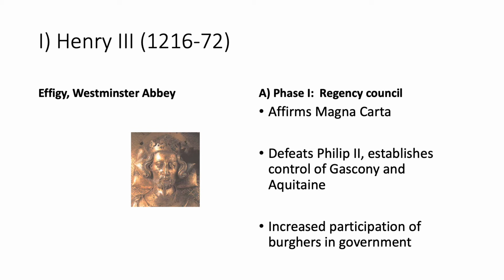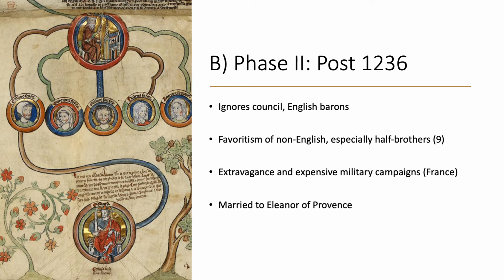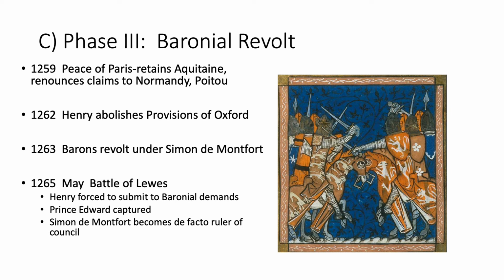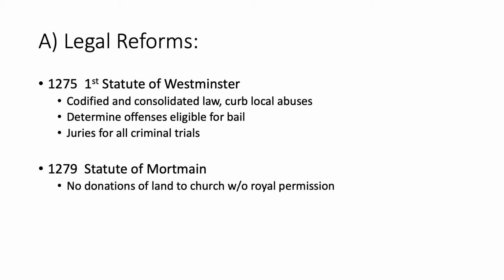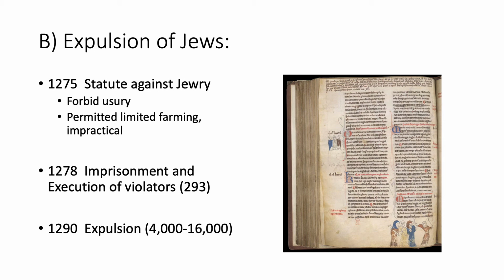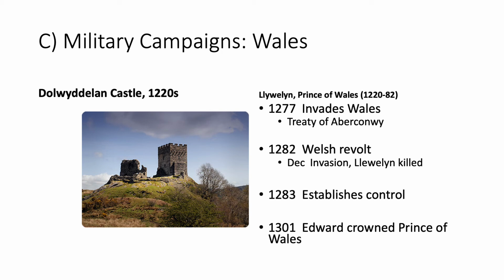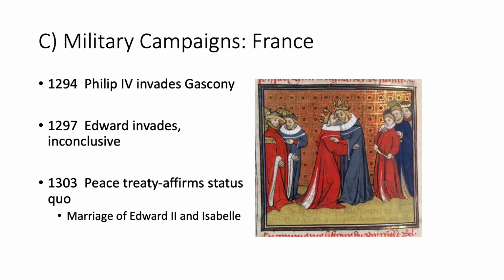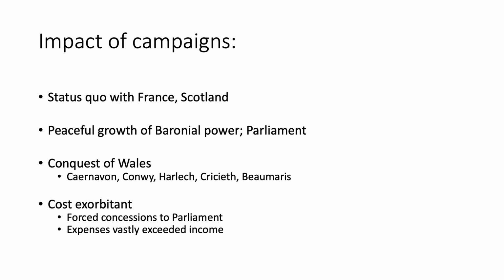Baronial Revolt and Expansion